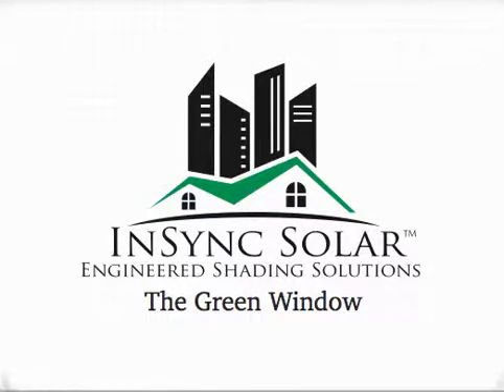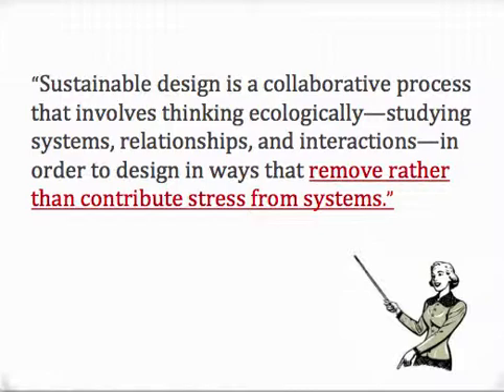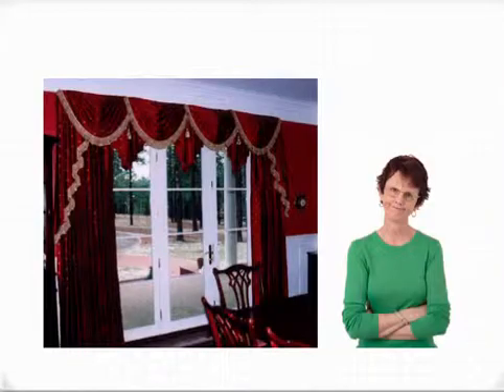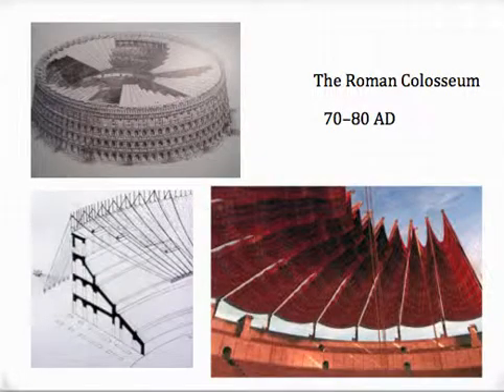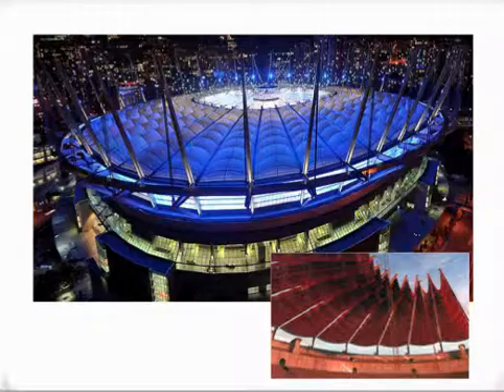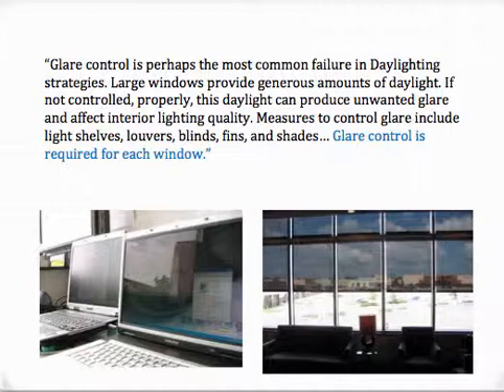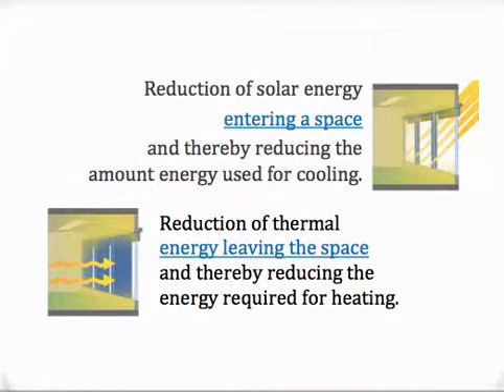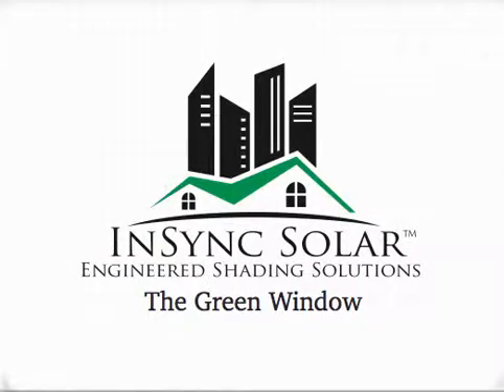The Green Window: Sustainable Solar Shade Video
View our video on The Green Window